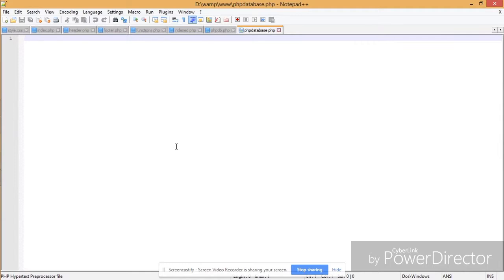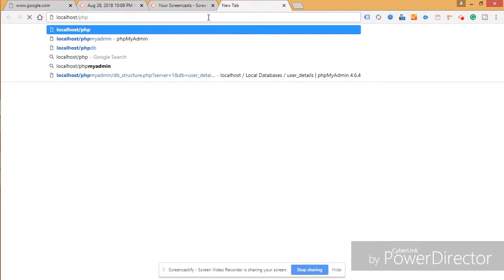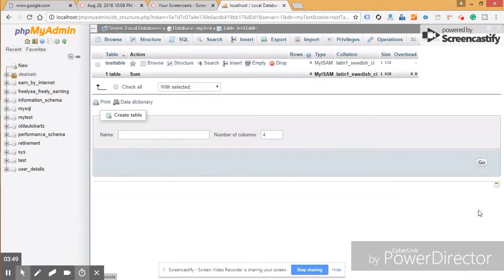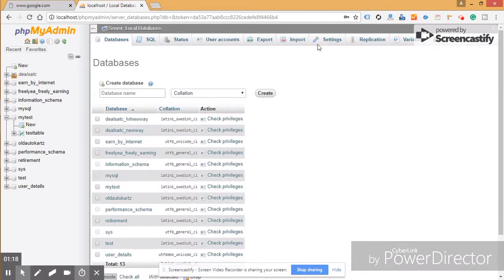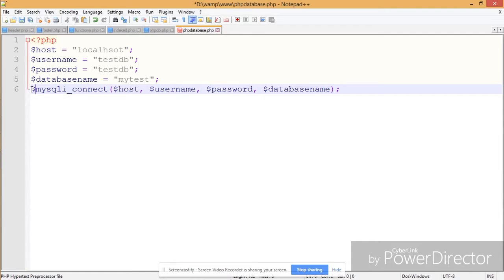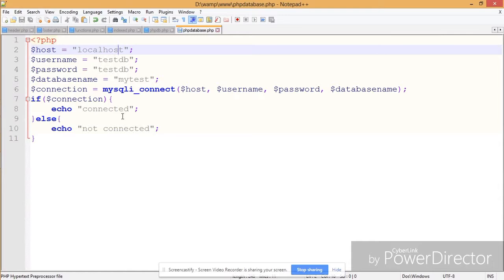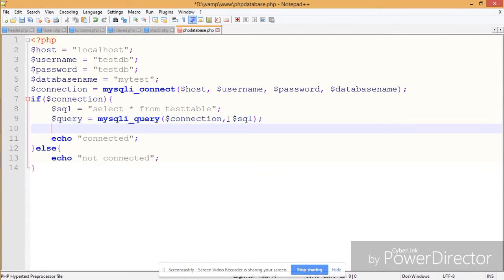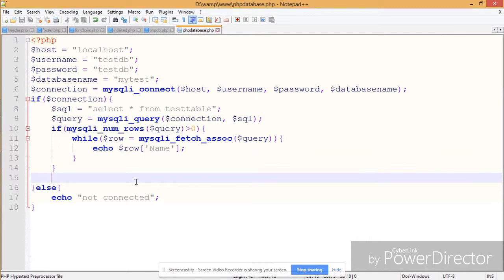php database connection tutorial | code to connect with phpmyadmin database in php | coding adda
In this vido , you will learn step by step process that how can you connect your phpmyadmin database with your php code. This is so simple method, so watch this carefully.

If you want to buy best book of php then click on below ink:-

To connect with database, we mainly need four things.
1. host name
2. user name
3. password
4. database name

and you will learn about four php functions that are:

1. mysqli_connect()
2. mysqli_query()
3. mysqli_num_rows()
4. mysqli_fetch_assoc()